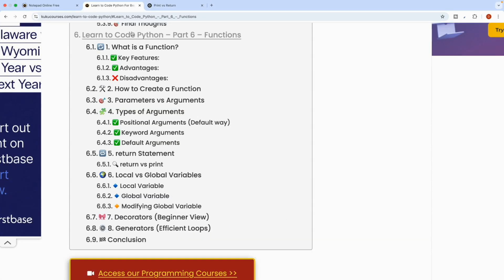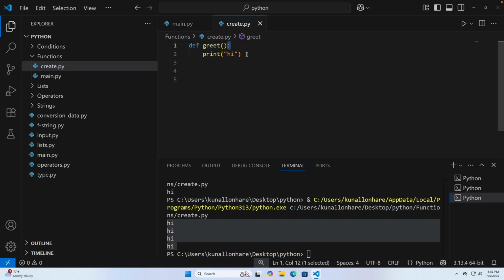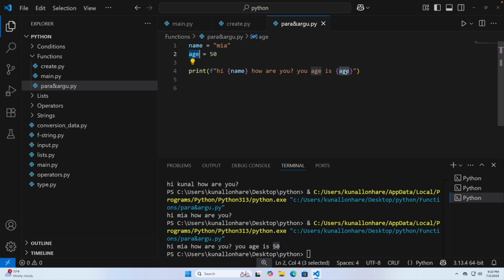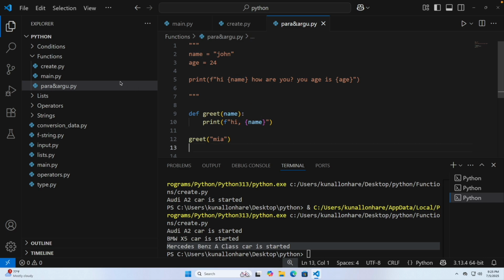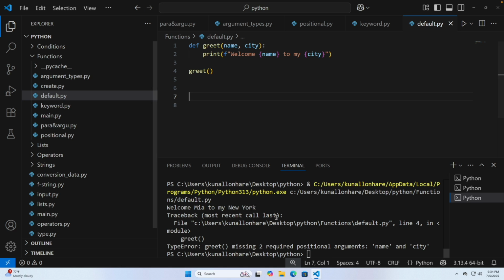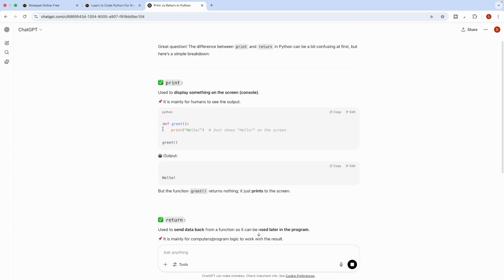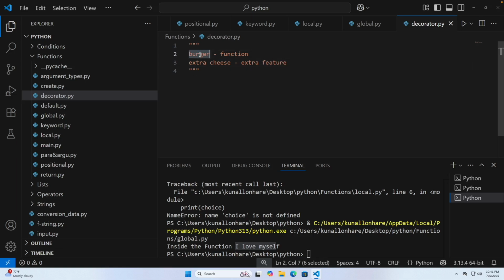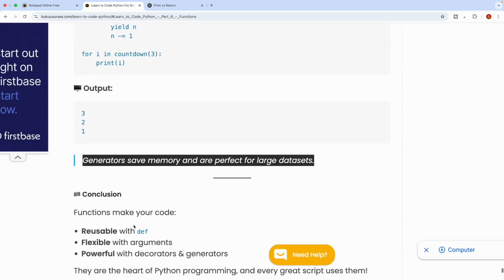Python Functions Course | Functions Python Oneshot | Python Programming | Python for Beginners